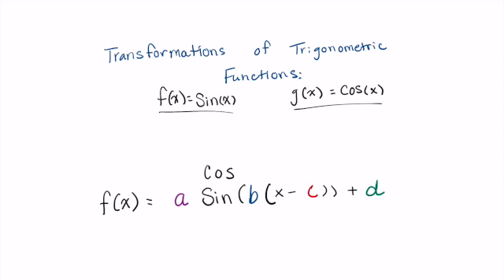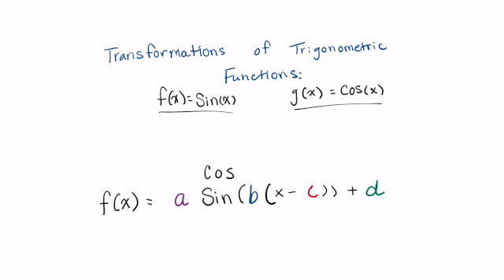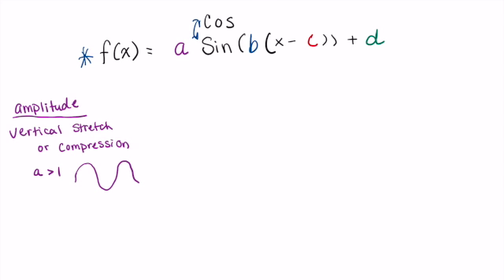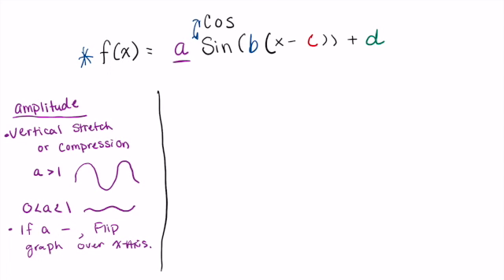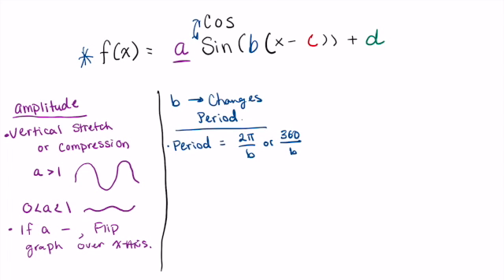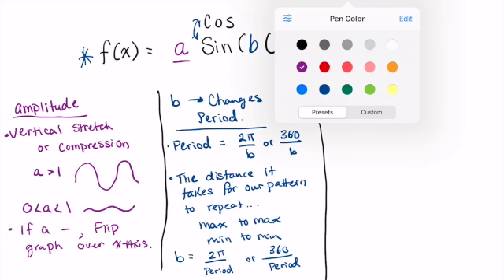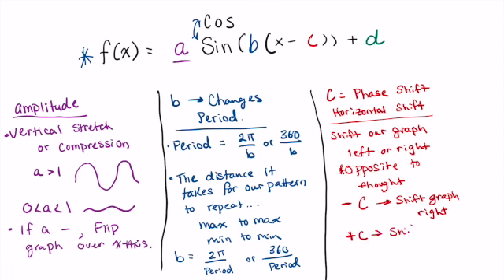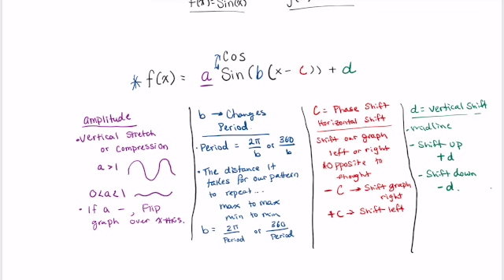How to Transform Trigonometric Functions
In this video you will master the different transformations applied to sine and cosine.  You will investigate and master amplitude, period changes, horizontal/phase shifts, and vertical shifts.